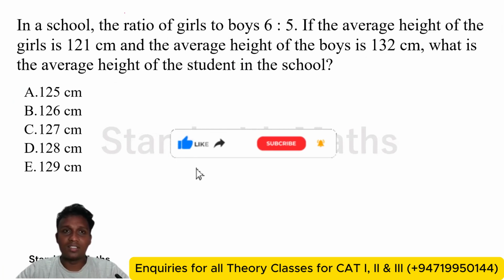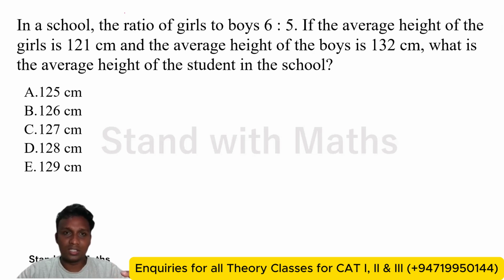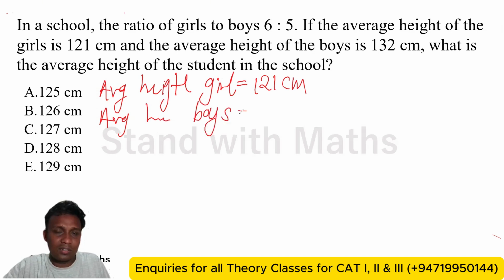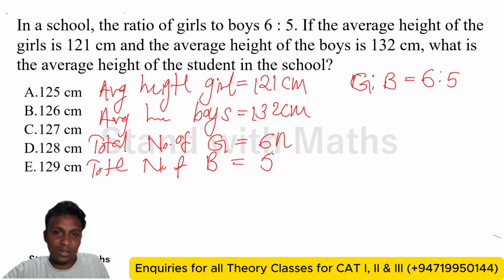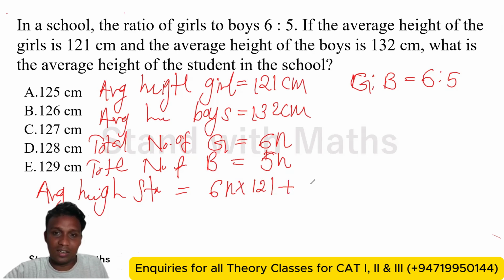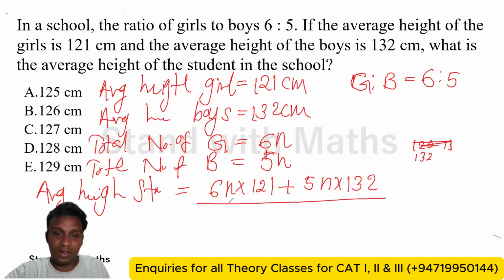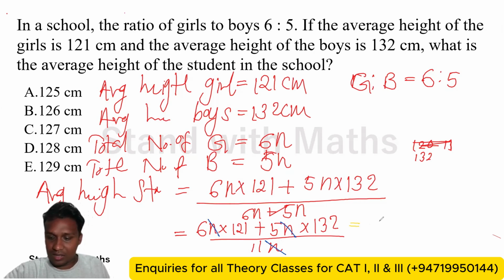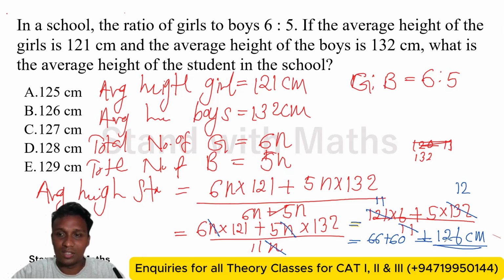Find the average height | Olympiad Mathematics | IMO | SMO | RMO | English Medium